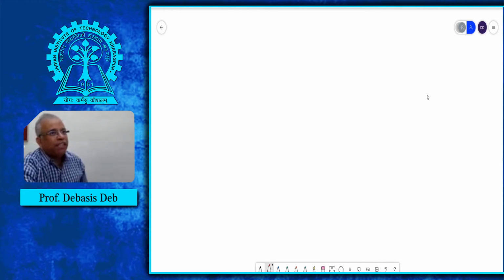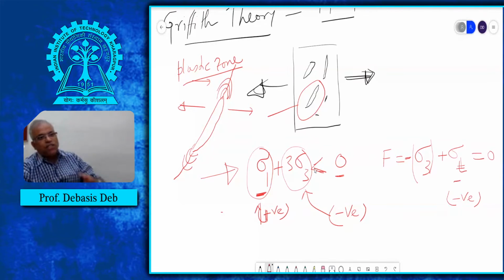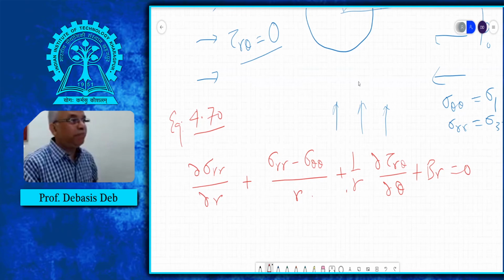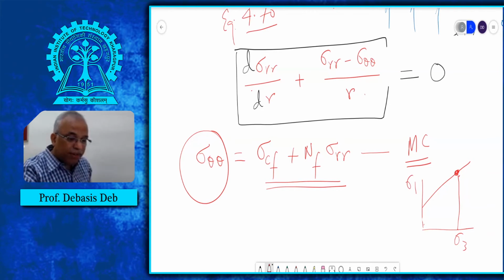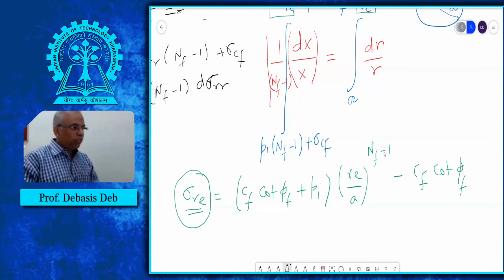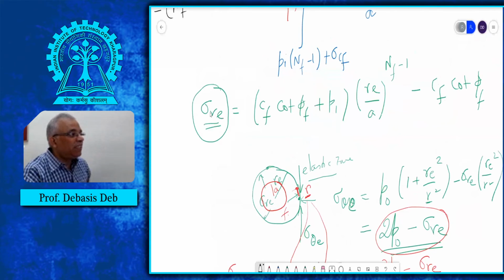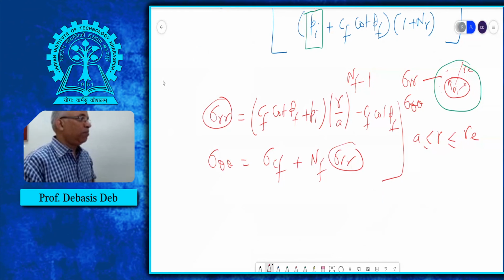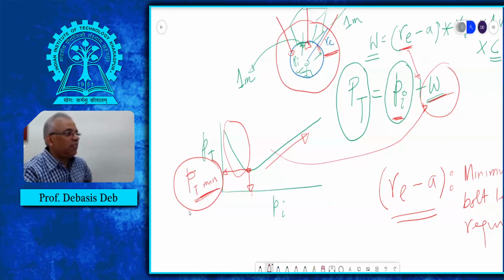Rock Failure Criteria Part-4: Lecture-18